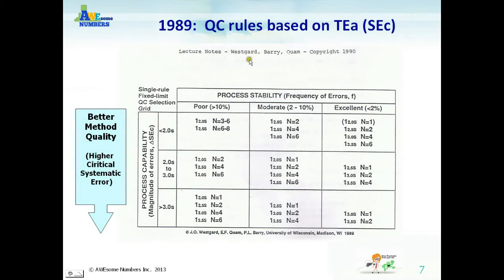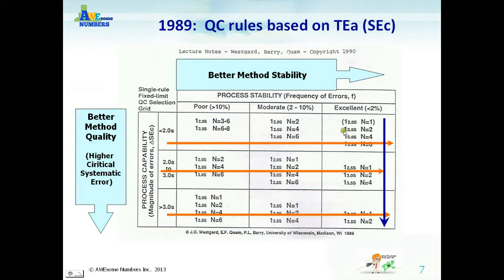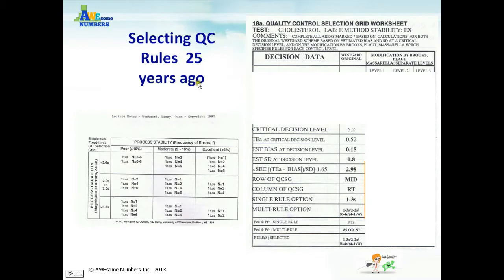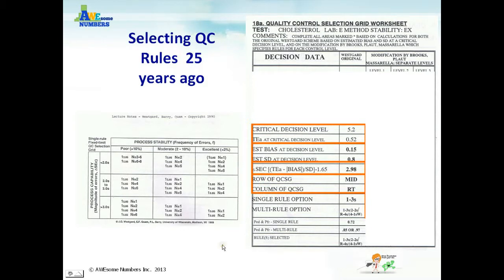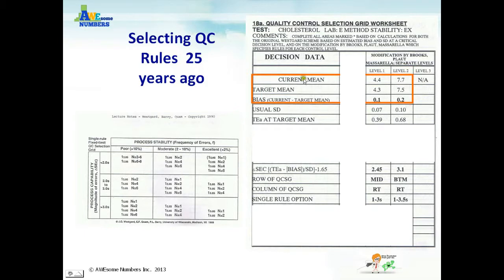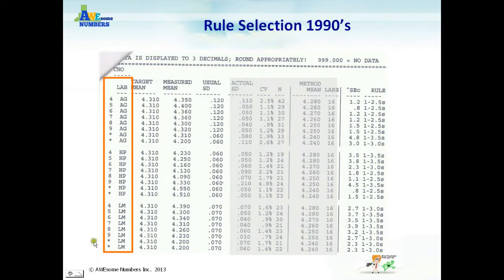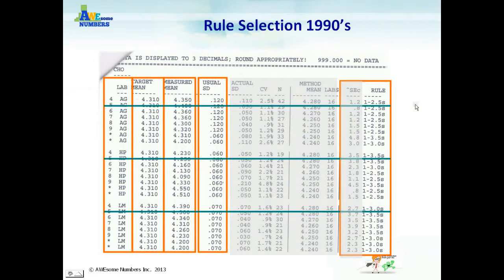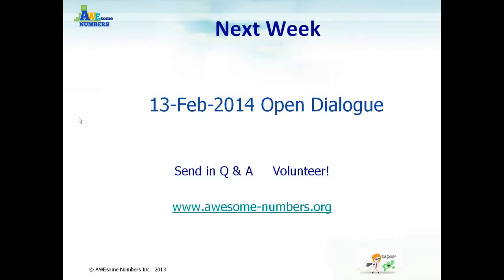# 2 -2. Q.C. Rule Selection 25 Years Ago Stats-Free Journey Feb 6, 2014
If we only knew then what we know now  ... oh wait, we did!
Q.C. Rule Selection

Selecting Q.C. rules has been recommended for over 25 years, yet most labs do not follow that practice today.

Twenty-five years ago, I implemented a modification of  Westgard's Q.C. Selection Grid to select Q.C. rules or each level of control for each method in each of six small remote labs.  This practice created a significant improvement in proficiency results.

IN 2014, CLSI EP23 requires that:  The QC strategy should include the following for EACH measuring system:
• The frequency of QC sample test events
• The type and number of QC samples tested per test event
•  The statistical QC limits used to evaluate the results
•  The frequency of periodic review for detecting shifts and trends
•  The actions taken when results exceed acceptable limits

How/will labs meet this requirement?
How/will labs meet clinical need?

Keep thinking about quality!     Zoe